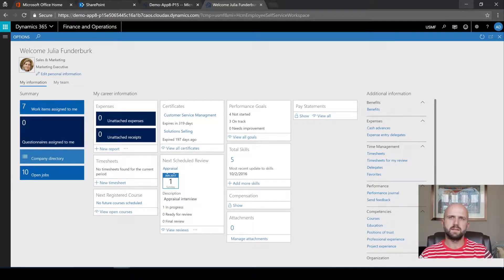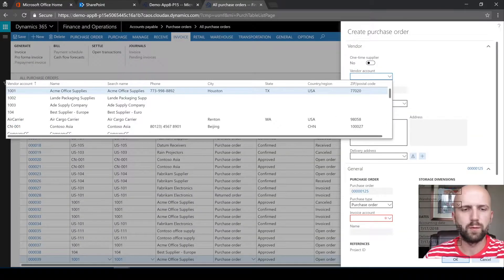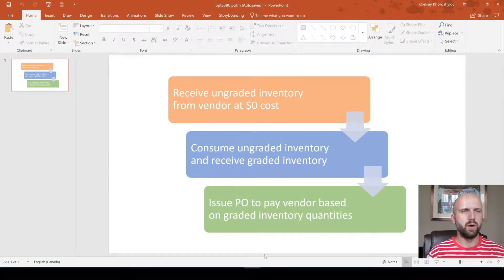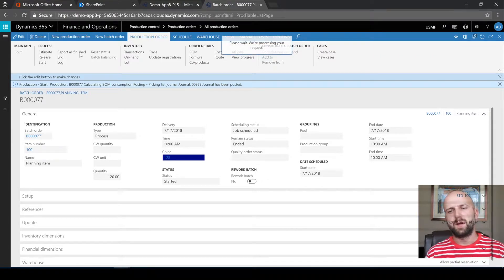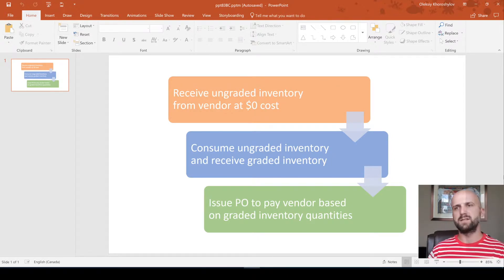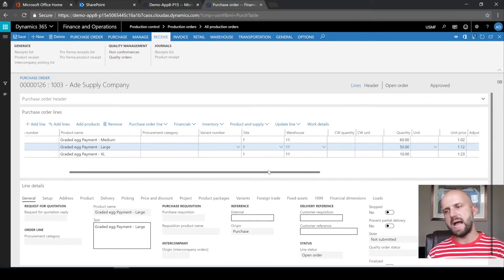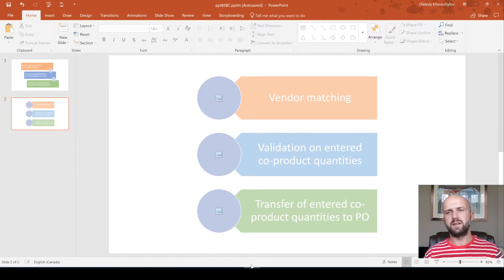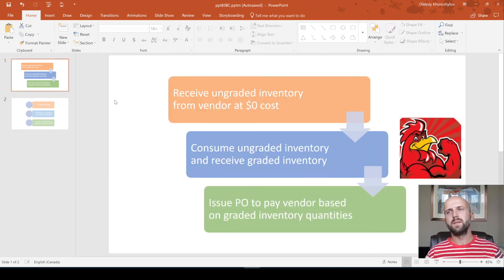Use of Consignment Orders, Planning Items and Subcontractor PO in D365FO - Nextone Consulting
In this video we will go over a business case executed in Dynamics 365 for Finance and Operations that satisfies the following three requirements:
1. Receive ungraded inventory from a vendor at $0 cost - Consignment Orders
2. Consume ungraded inventory and receive graded inventory - Batch Orders for Planning Items
3. Issue PO to pay vendor based on graded inventory quantities - Subcontractor Purchase Orders